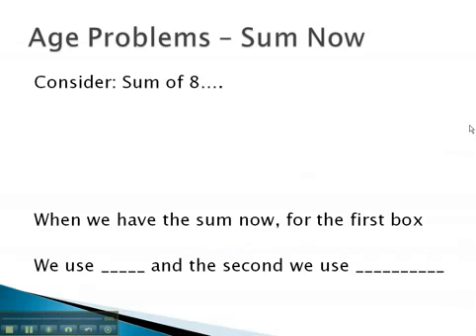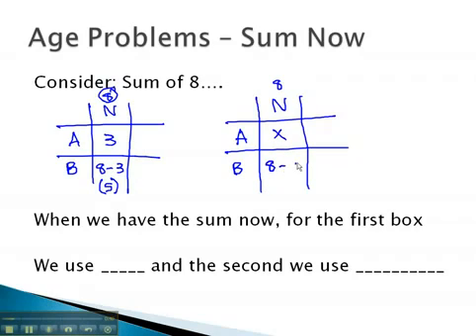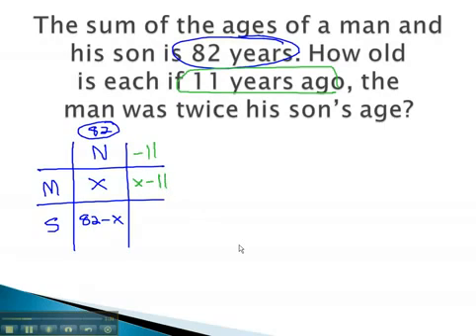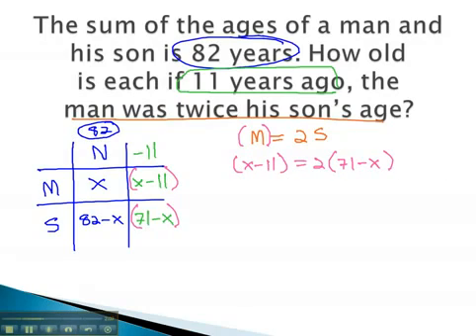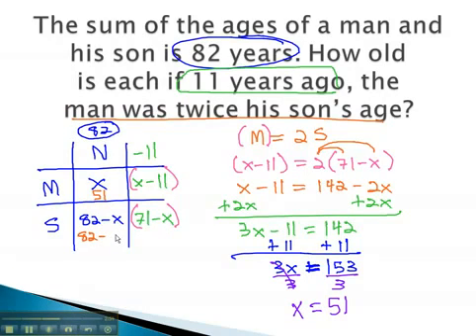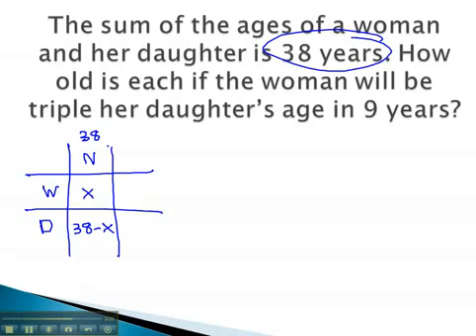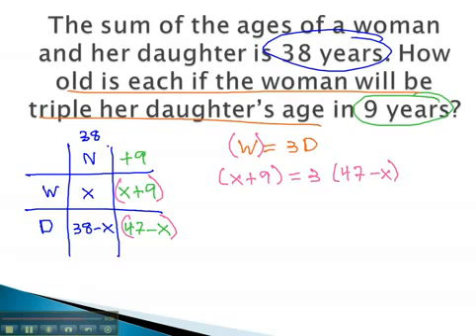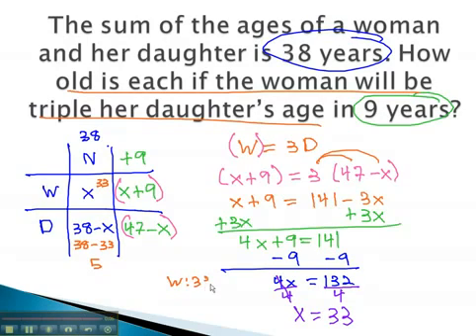Saylor.org MA001: Tyler Wallace's "Age Problems - Sum Now"